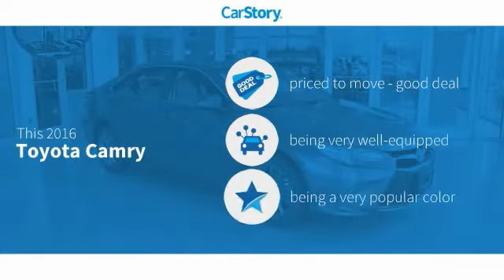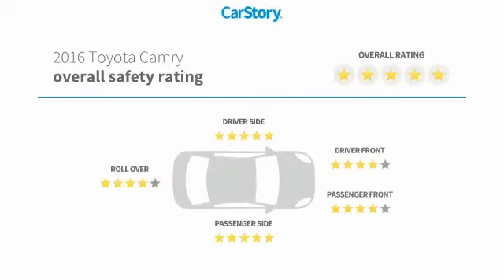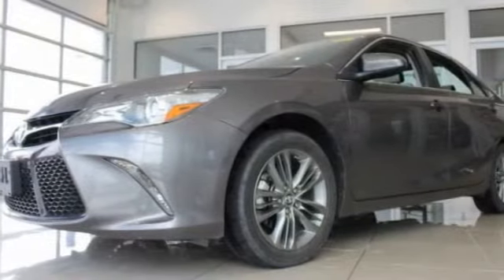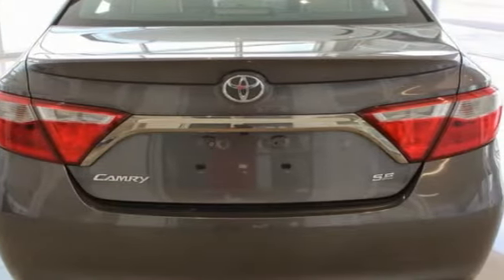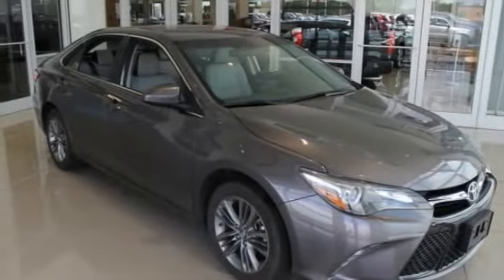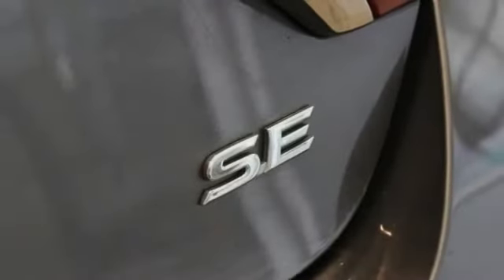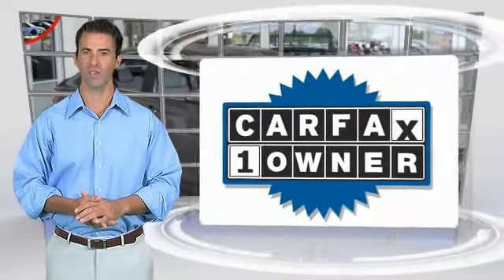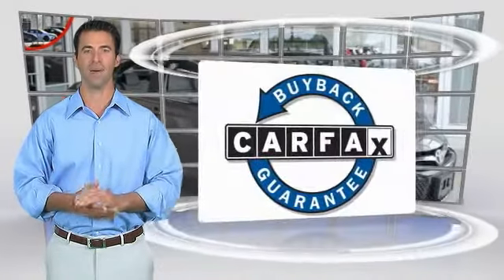2016 Toyota Camry Rocky Mount NC 18606237A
2016 Toyota Camry SE